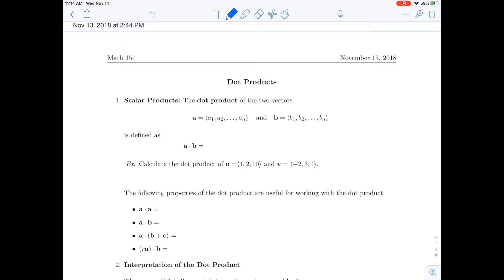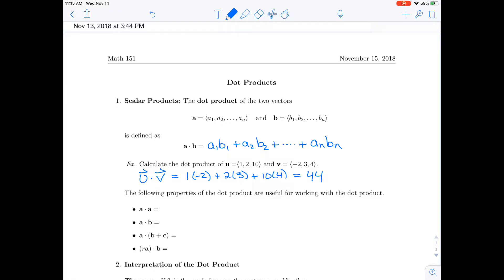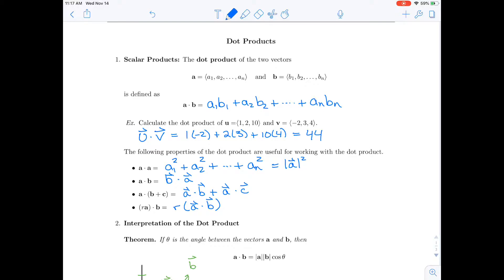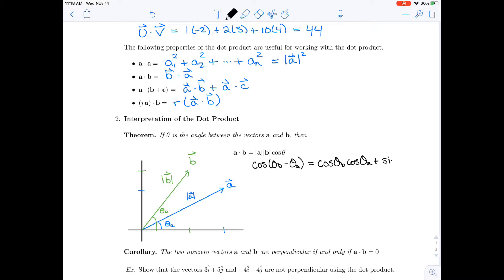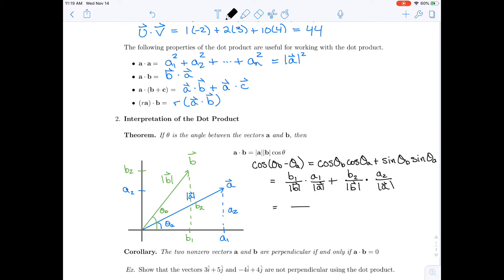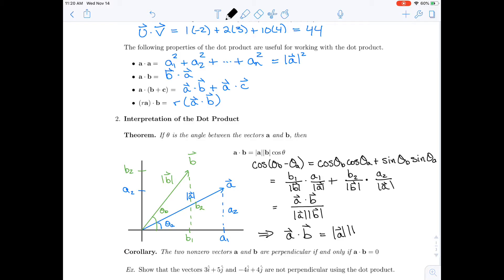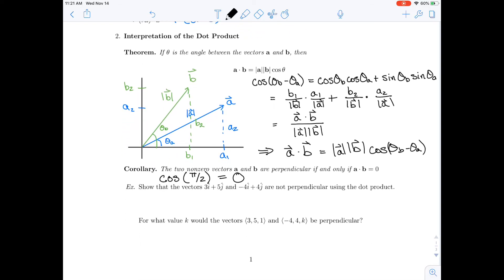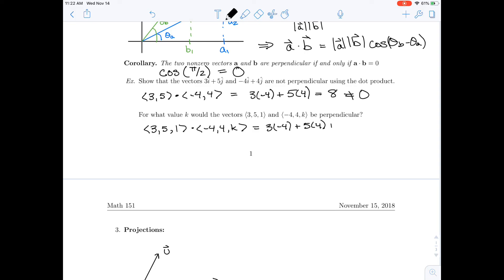Dot Products Part 1